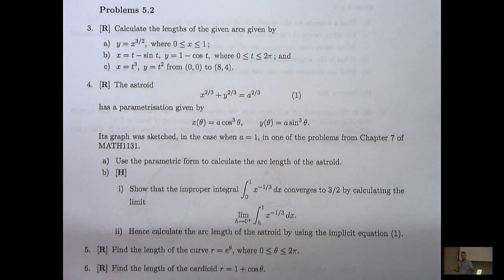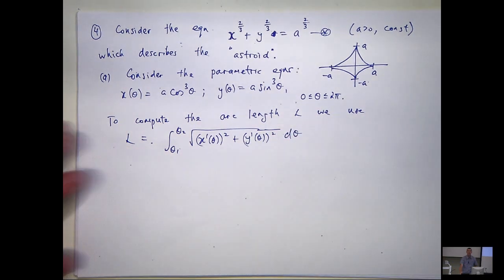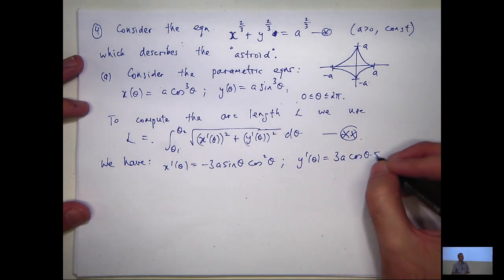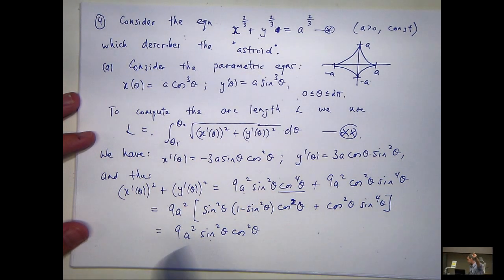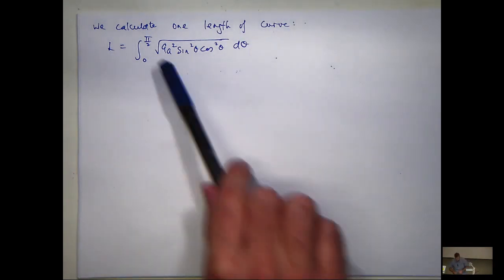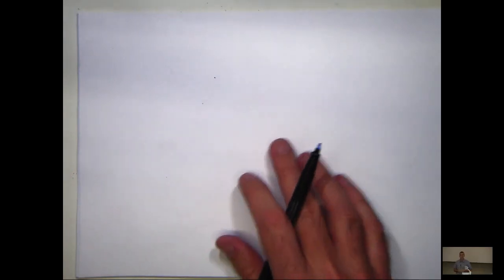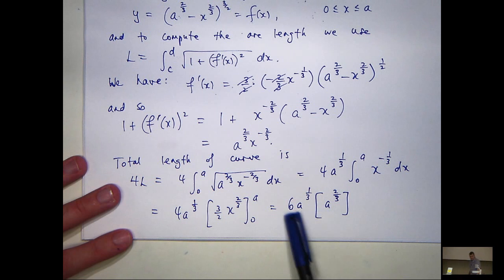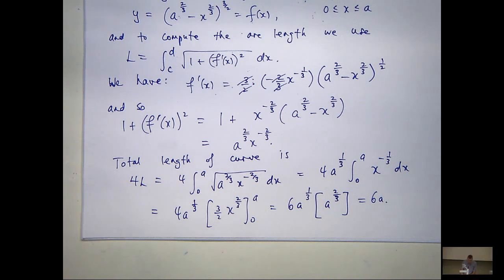How to compute arc length of an astroid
How to calculate the arc length of an astroid.  Two approaches are discussed:  using a parametric form; using an implicit equation.